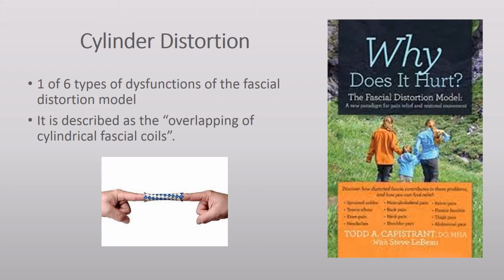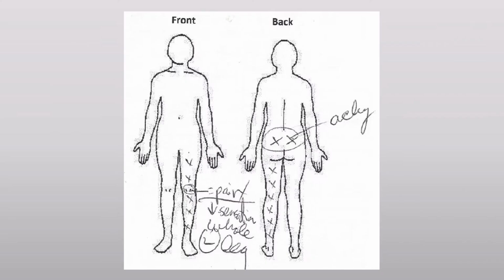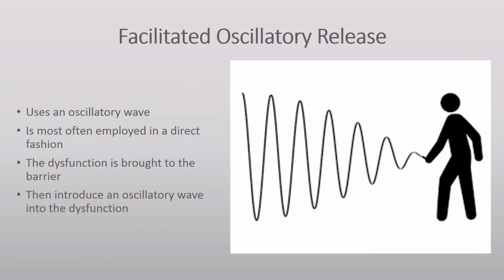Treating Cylinder Distortions with Facilitated Oscillatory Release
***Do NOT attempt to apply these techniques on yourself or others unless you are a physician or bodywork professional or are currently enrolled at a school of medicine or bodywork.***